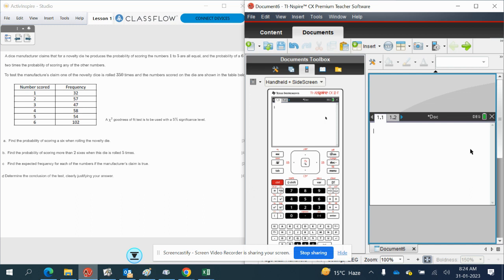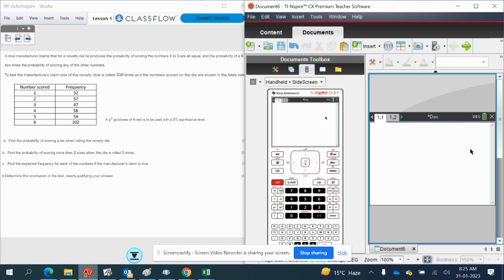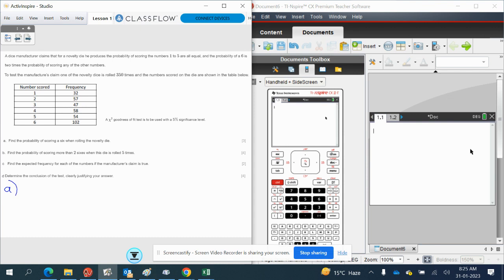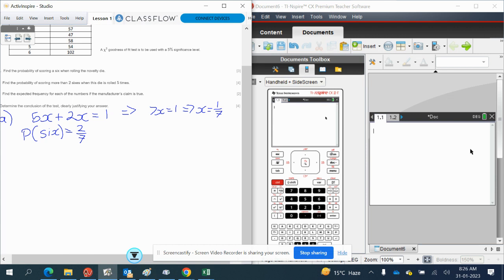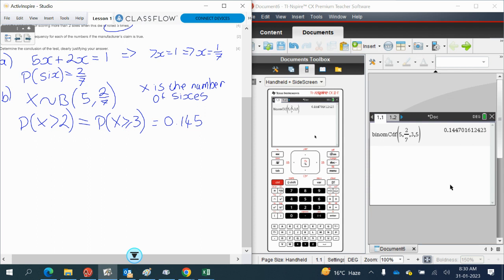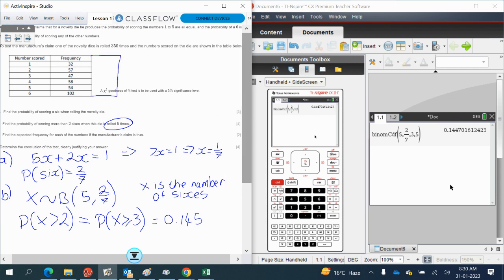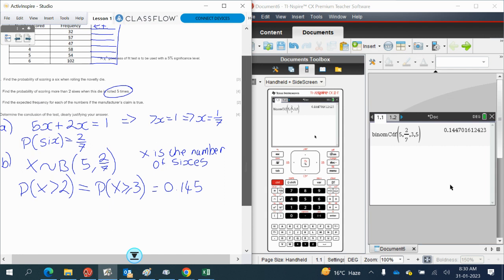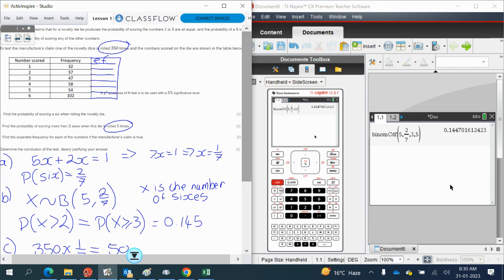IB AISL: χ² Goodness of Fit Test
IB AISL: χ² Goodness of Fit Test on TI-nSPIRE